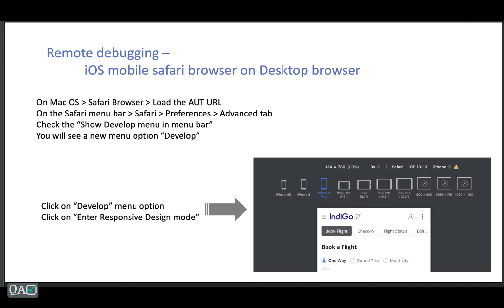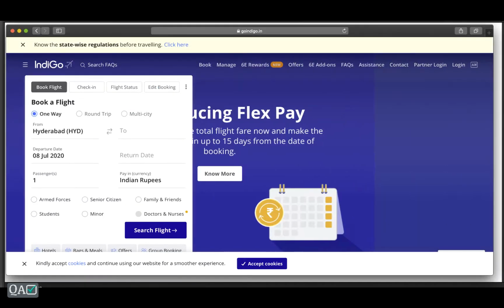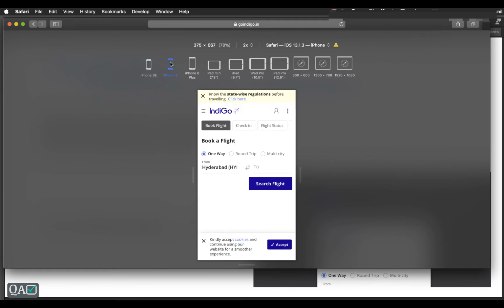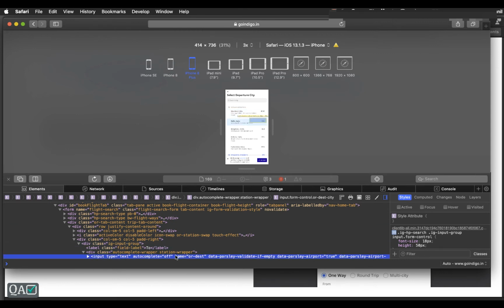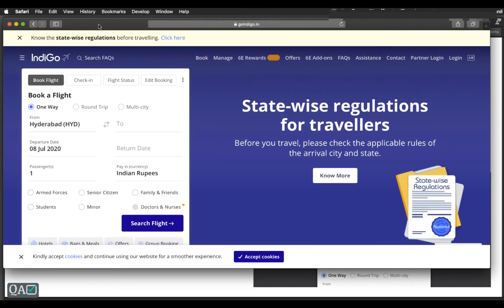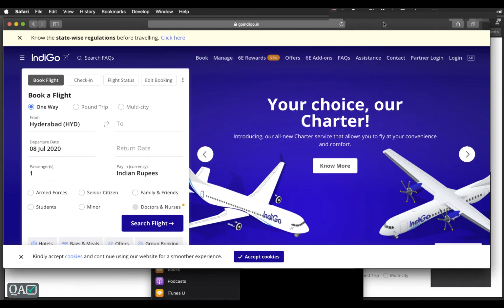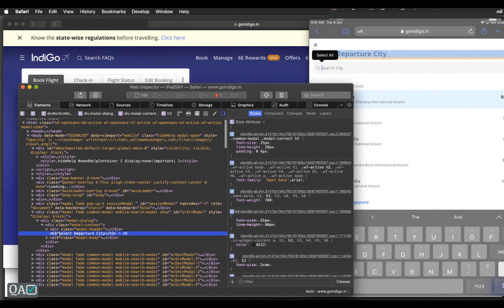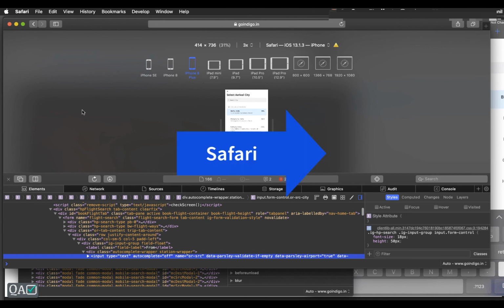RemoteDebugging - inspect Mobile Safari browser on desktop browser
This video will explain how to inspect the mobile Safari browser applications using desktop browsers, as some times the layout for mobile and desktop browsers are different, and we cant rely on the desktop browser devtools directly to inspect the elements.
we have 2 ways to achieve this -
Using the Safari browsers responsive layout with respect to iPhone or iPad.
Connect real device and simulate the browser preview on desktop browser and inspect elements.